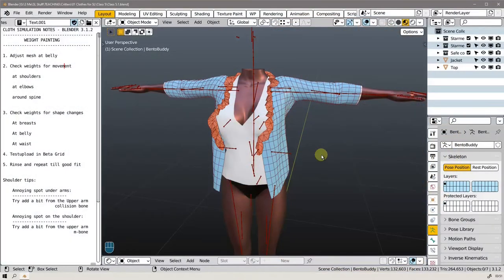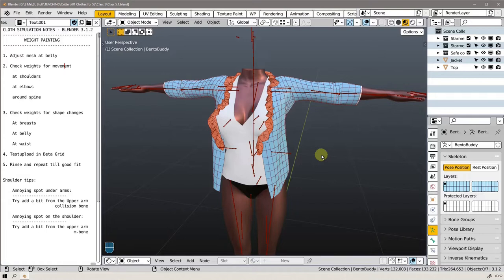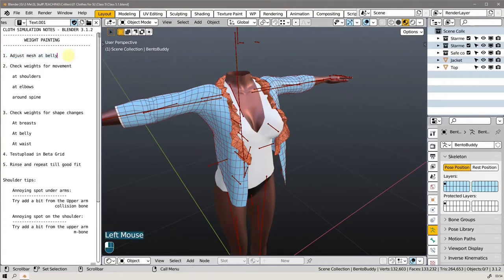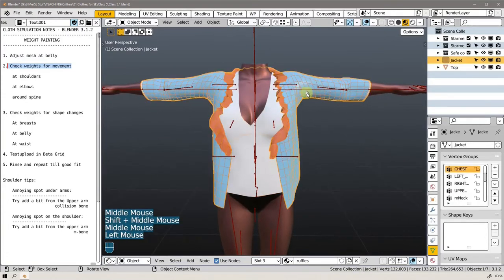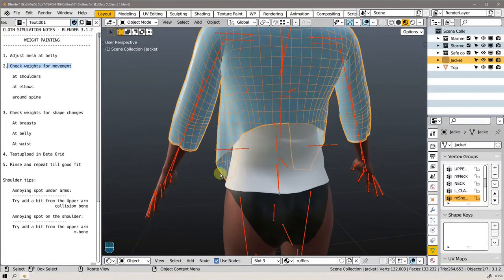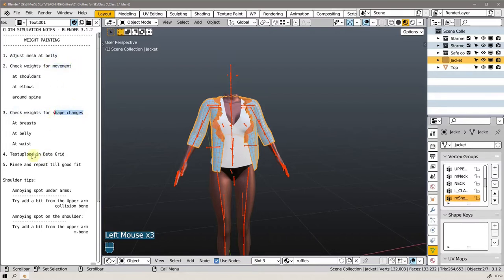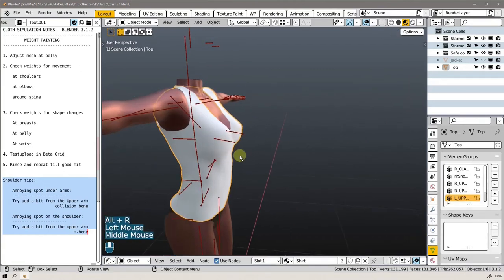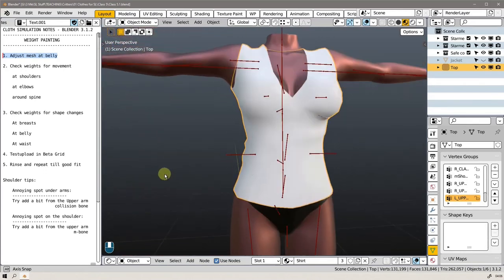5.1 Weight Painting Work Flow and Belly Check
Class 4.3 - Weight Painting Worlf Flow and a belly check to keep the weights under control there.

Clothes creation for the 3D world Second Life's skeleton and the Starmesh Body developer kit, Using Blender 3s cloth simulation and the addon Bento Buddy. Live classes Monday 2 pm Noon (PST) - and Sunday 12 pm Noon (PST) at the red class room at GoodVibes in Second Life. Classes are free, tips are welcome.

Come explore how your 3D assets can easily be tested and sold in a vividly diverse freely accessible 3D environment. We are around 30 - 50k residents online at all times and we like to shop for cool stuff inworld ;)